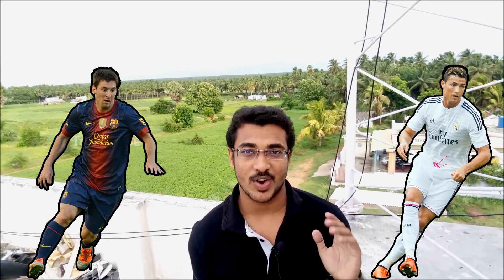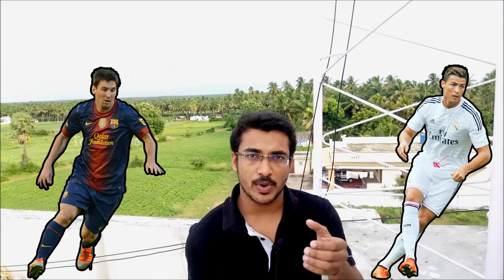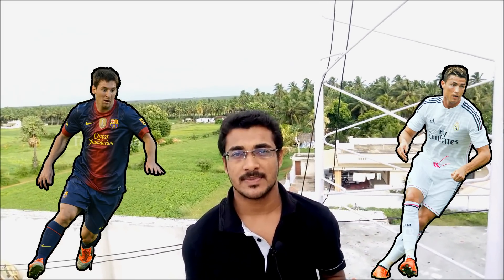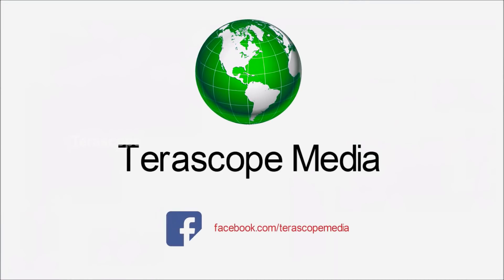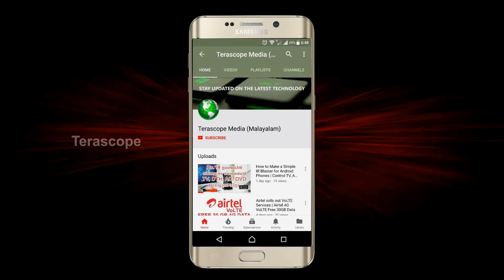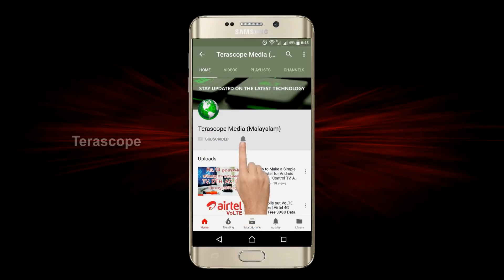Goal Line Technology in Football FIFA Malayalam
Goal Line Technology to Detect Ball Crossing the Goal Post
1.Hawk Eye
2.GoalRef

Gadgets, Electronics, DIY Projects, Android Apps, Science & Technology, Life Hacks, Tricks & Tips.

WARNING: My videos are provided only for entertainment and watching purposes only. Entertain your self but always be safe, and everything you do is at YOUR OWN RISK!